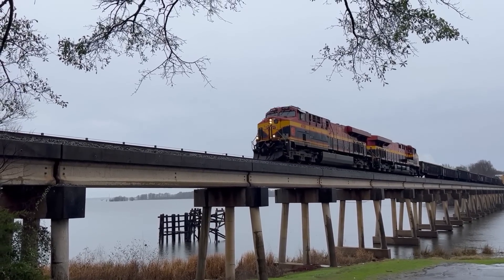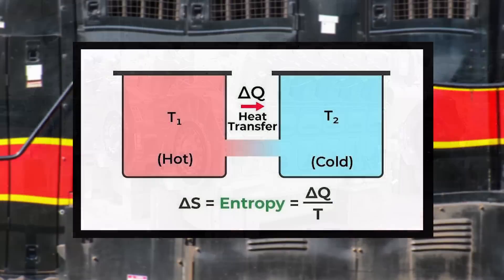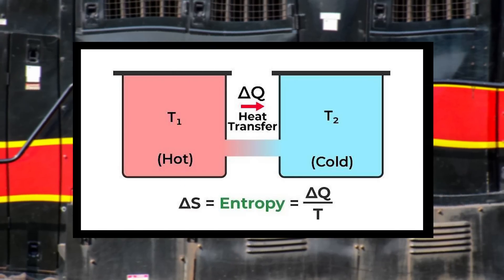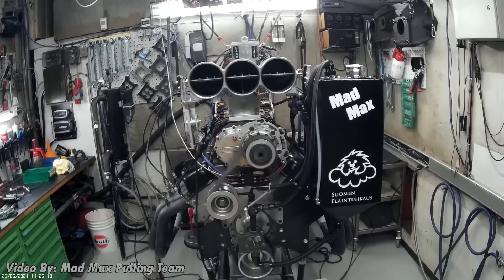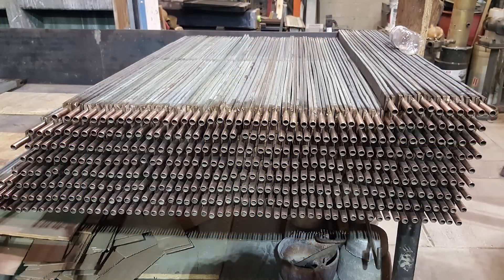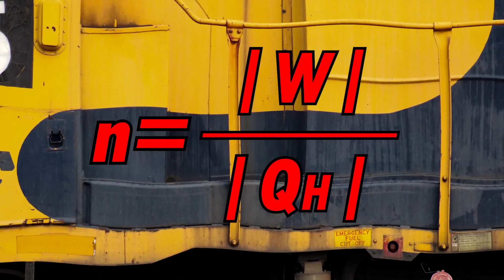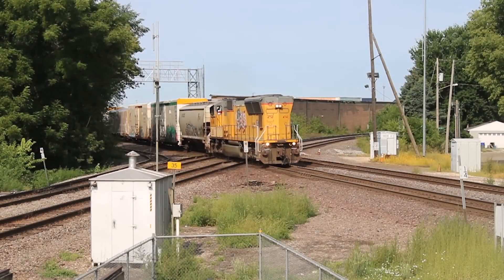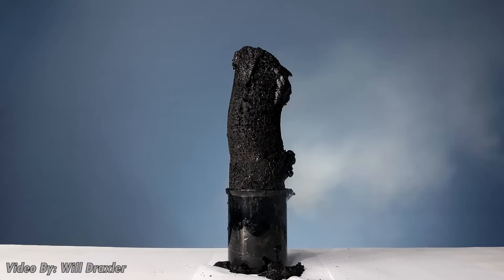Why Have Radiators On Locomotives Gotten SO BIG!?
In todays video, we use basic thermodynamics to explain why locomotive radiators have grown to truly hughnormous sizes over the past 55 to 60 years, even when prime movers have gotten smaller.

Information sources:  Teachers Edition Physics Book by James S. Walker, Wikipedia, and Mom.